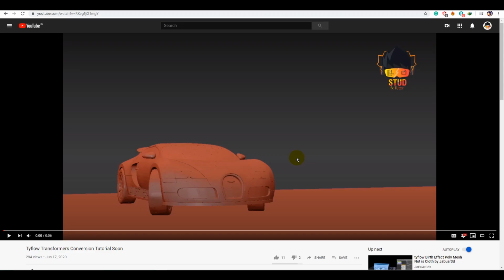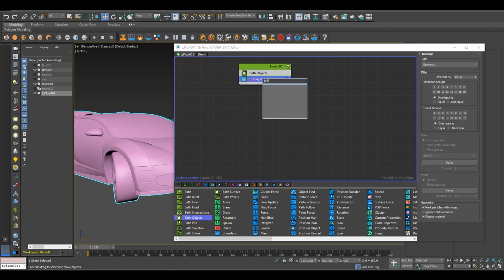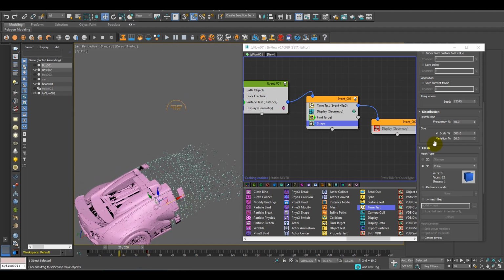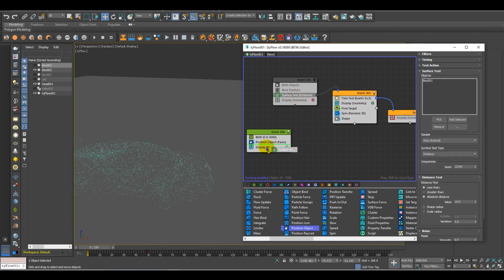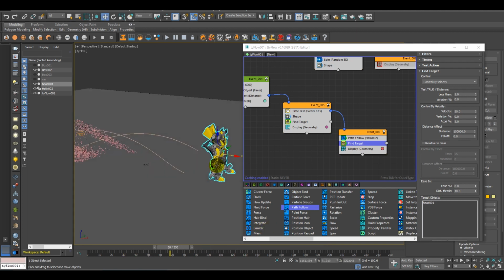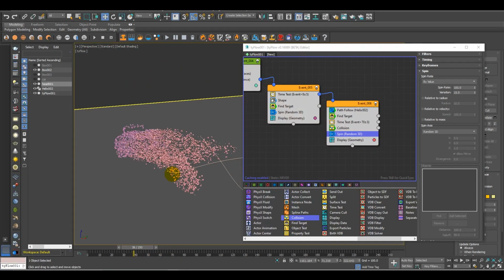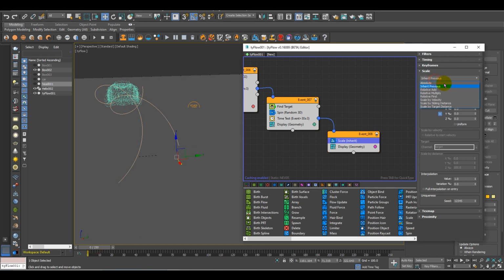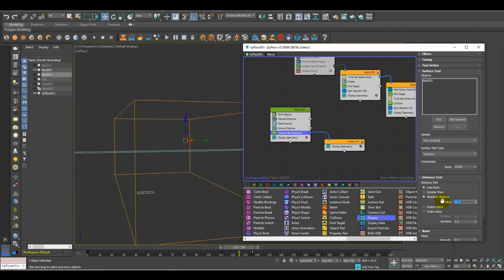Tyflow transformers conversion | 3ds max